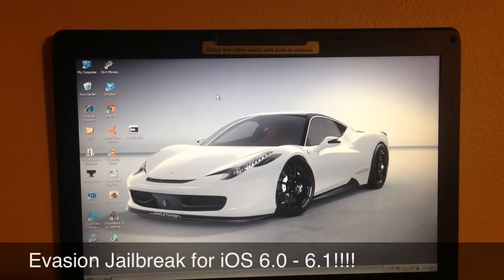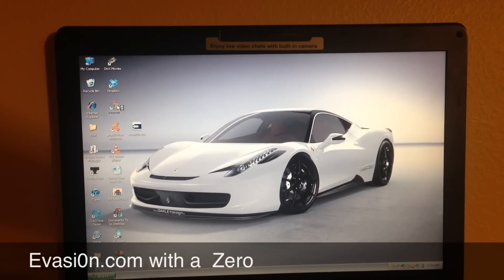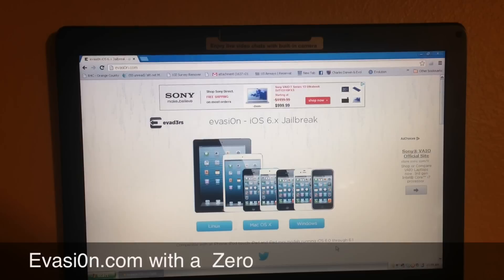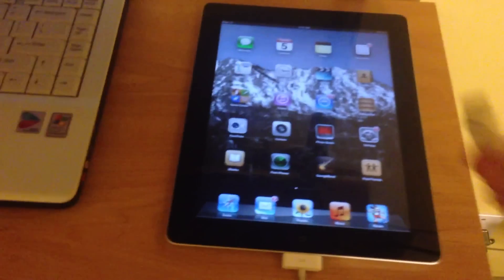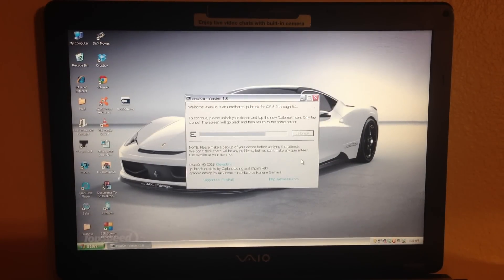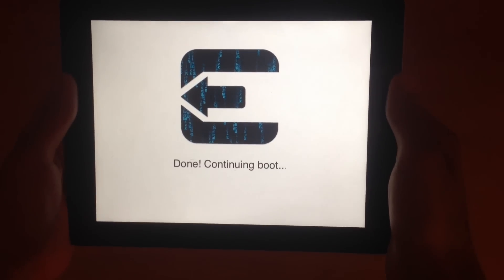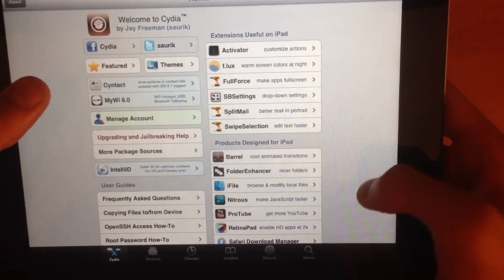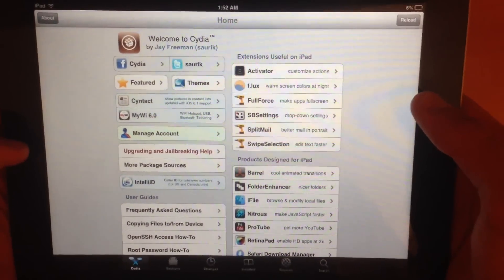How to Jailbreak Your iPhone, iPad, or iPod Touch on iOS 6.1, 6.0.2, 6.0.1, or 6.0 using Evasi0n!!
This is how to untethered jailbreak any iDevice on iOS 6.1, 6.0.2, 6.0.1, or 6.0 using the new Evasi0n jailbreak tool. In this video I give a full tutorial on what it takes to jailbreak my iPad 2 with iOS 6. This jailbreak works on iPad 2, iPad 3, iPad Mini, iPhone 5, iPhone 4S, iPhone 4, iPhone 3GS, and iPod Touch generations running on iOS 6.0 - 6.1! This video has everything you need to know for jailbreak your idevice! For a step by step guide on this go here -

NO COPYRIGHT INFRINGMENT INTENDED